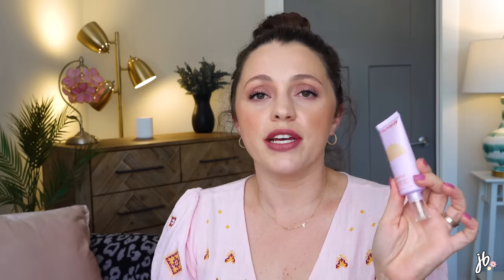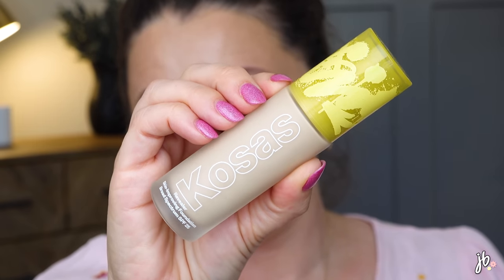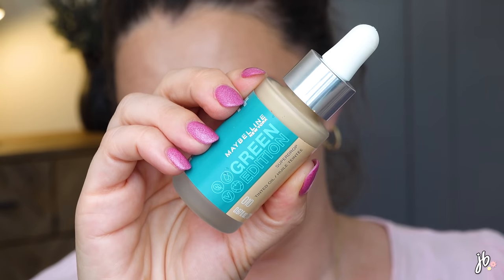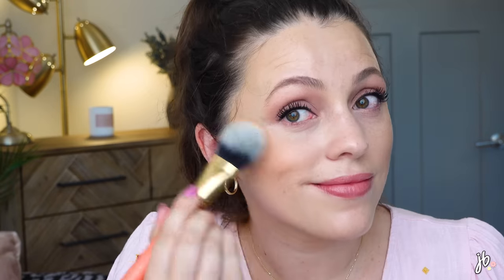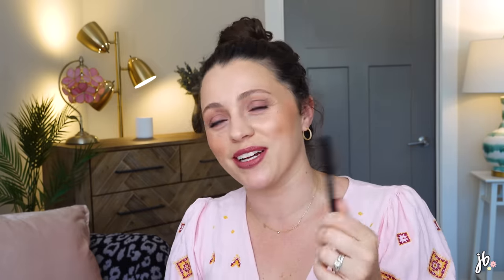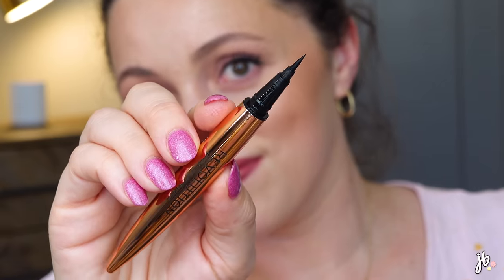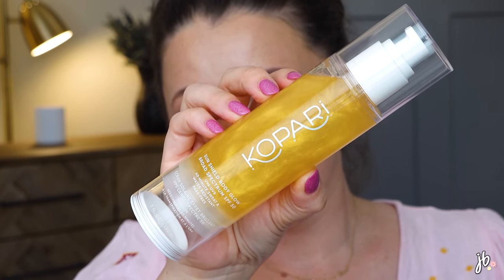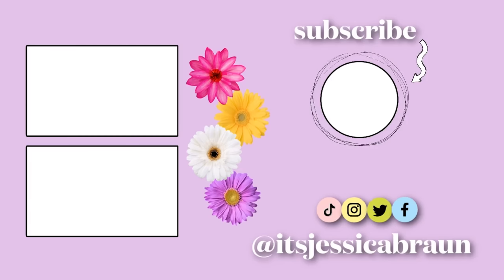july faves + fails // some amazon GOLD MINES + the toothpaste that fixed my tongue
wet n wild always blushin palette
chantecaille mermaid matte shadow
small gold hoops (I have 20mm size)
yellow tank top
swimsuit (I got size Large, I’d size up)
“going there” by katie couric